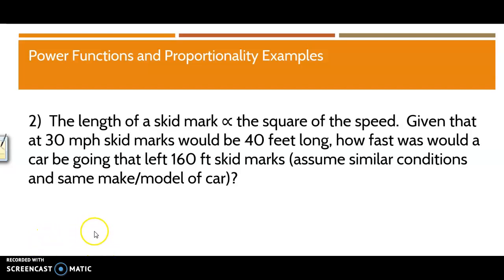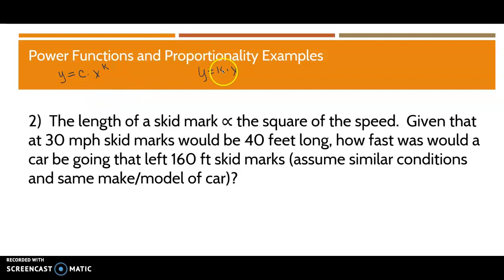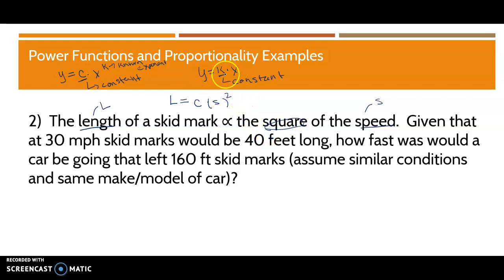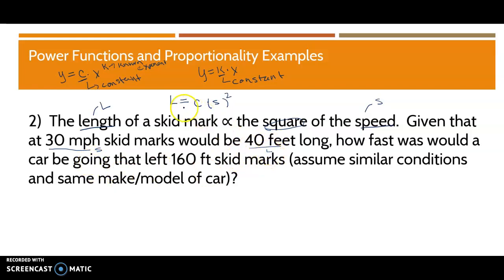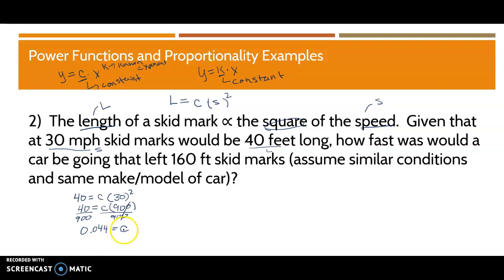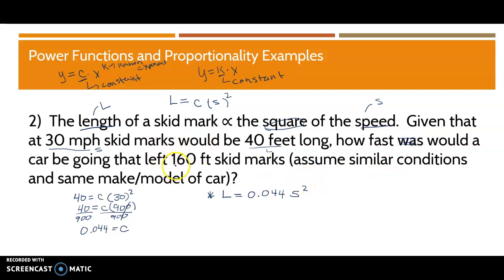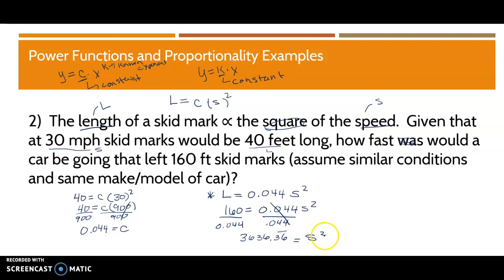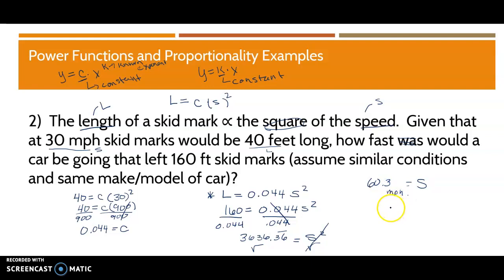College Algebra: Power Function and Proportional 1